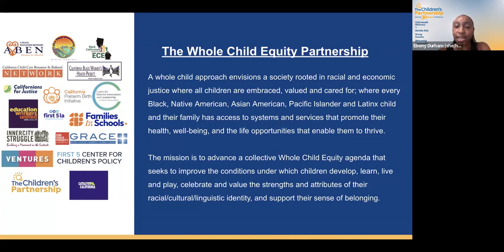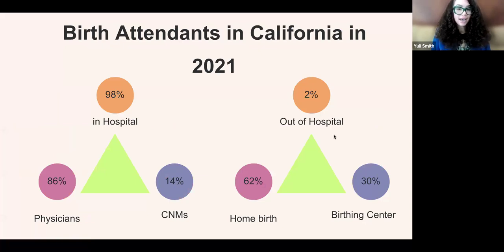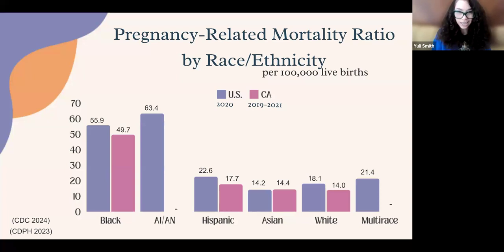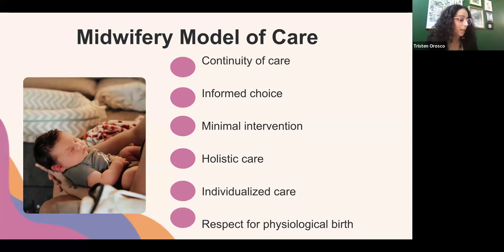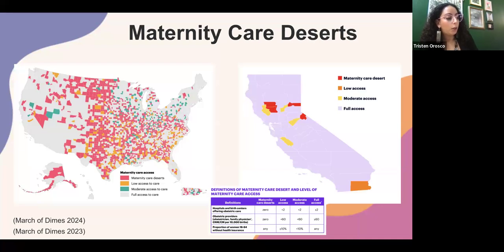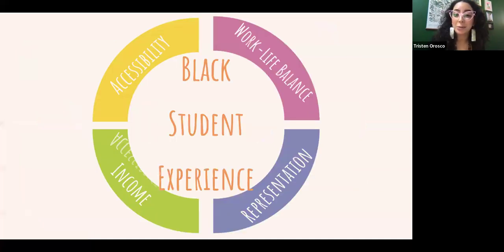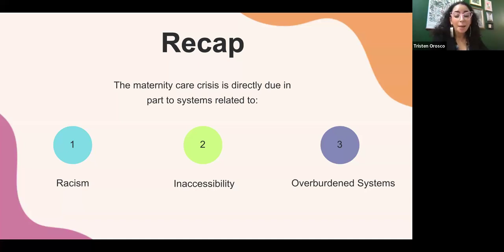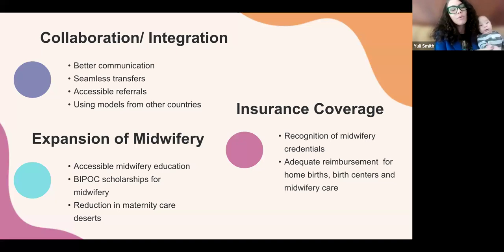WCEP-Envisioning Midwifery Integration, Collaboration and Expansion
Led by midwives Yuli Smith, Tristen Orosco and Student Midwife AJ

We will discuss the national maternal mortality/infant mortality crisis and its impacts here in California. We will discuss birth disparities, the Midwifery Model of Care ™, types of Midwives licensed in California, scope of practice for Licensed Midwives and Certified Nurse Midwives as well as the laws and regulations that guide them! We will explore further on the expansion, collaboration and integration of midwifery within California.